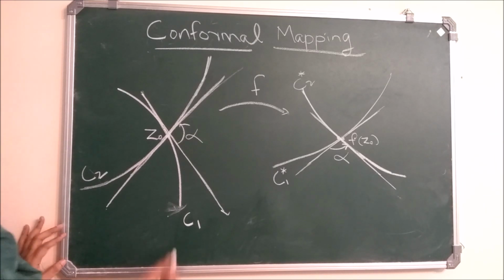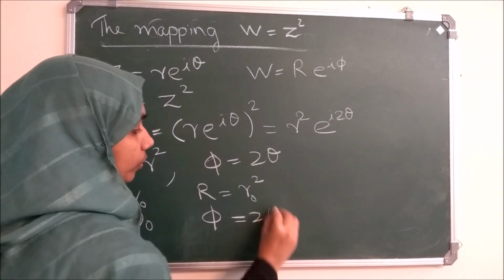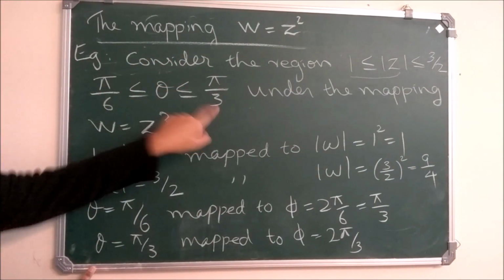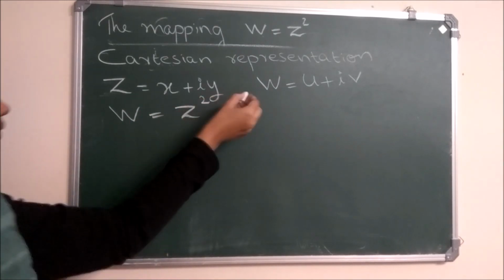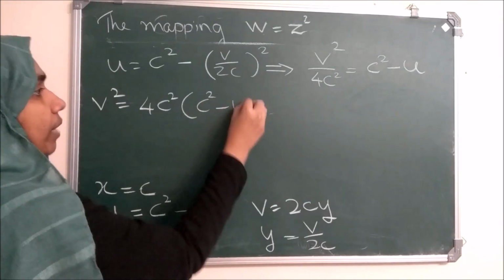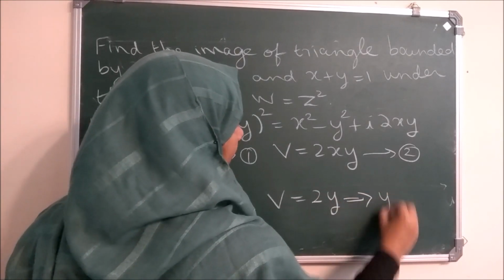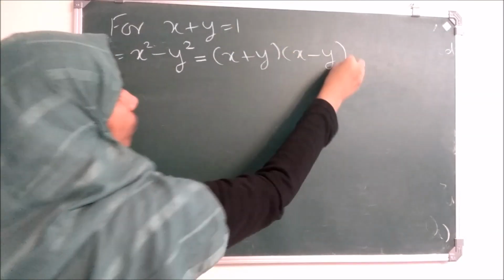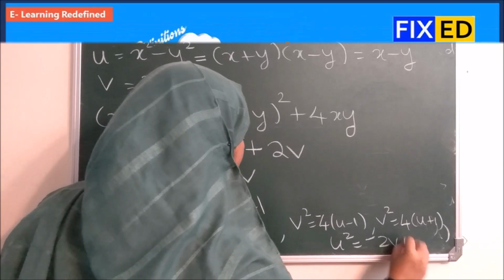w=z² | Conformal Mapping | Complex variable | Part 8| Sem 3 | Module 3 |Engineering Math KTU | FixEd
Part 8
Conformal Mapping(w=z2)
Complex function,
mapping
module #3 'complex Variable
3rd Semester Engineering Mathematics
under APJ KTU syllabus , Kerala.

Presented By : Sahla Aslam U

Engineering mathematics Semester 3, Module 3rd.
APJ Abdul Kalam Technological University( APJKTU)

Learn engineering Math From Home.
FixEd - Fix Your Education & Change The World